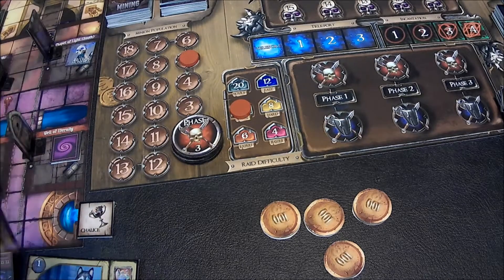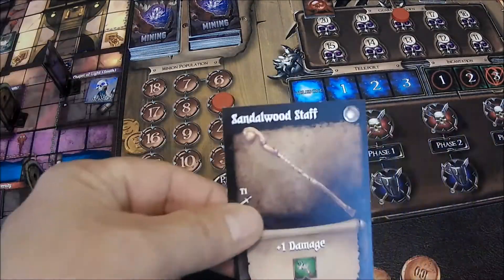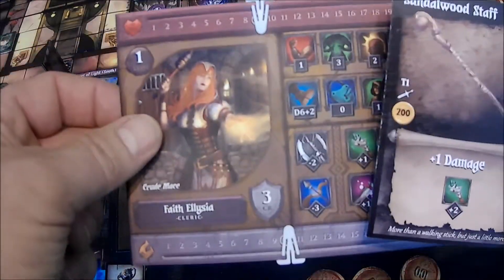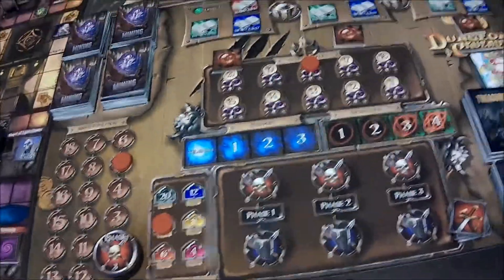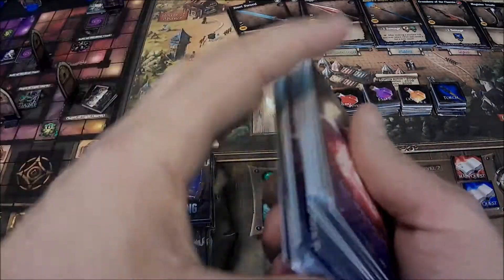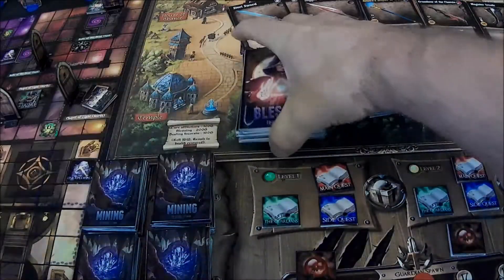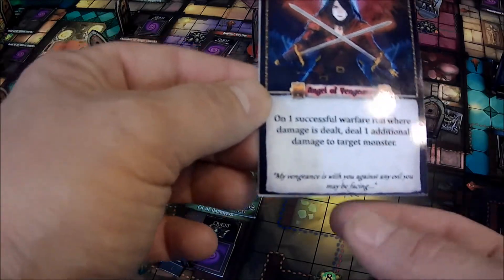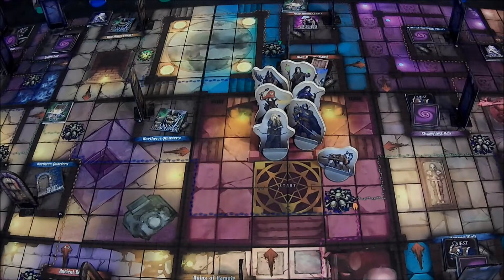(Part 3) Dungeon Crusade - Shopping Phase & discussion part 3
Hello, all and good day! :)  We hope everyone is doing great.

Here is the next part in the new session report video series where I will be going over some of the aspects of how to setup and play Dungeon Crusade, followed by some gameplay of the first scenario in the game, Into the Depths.

My goal for this series is to teach you much about the game and get you acclimated to the fundamentals of the game and how to play. I think you're going to enjoy learning more about Dungeon Crusade and see an entirely new gaming experience that Dungeon Crusade will provide for you.

If you have any questions, feel free to put them in the comment section, and I'll be happy to answer them for you.

Have a great day, talk to you soon. :)